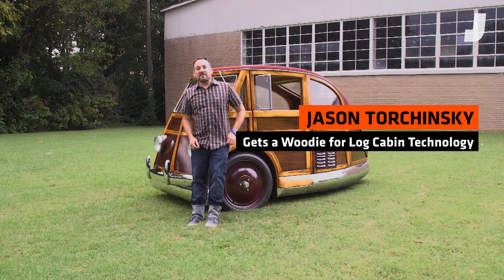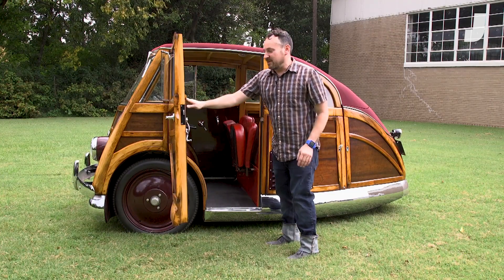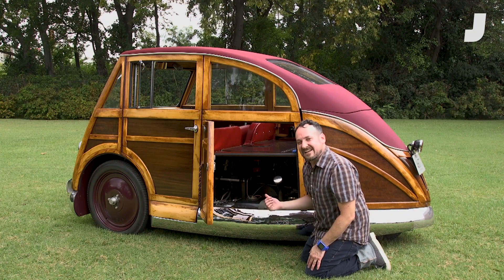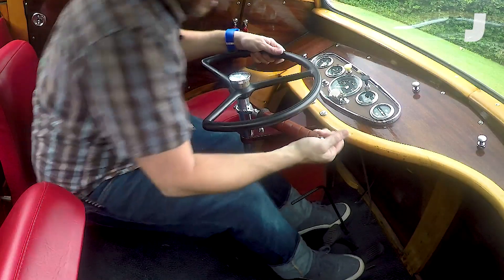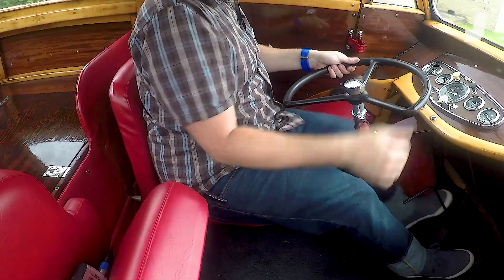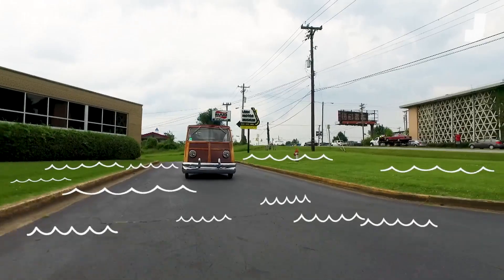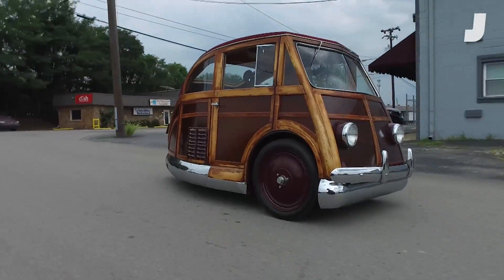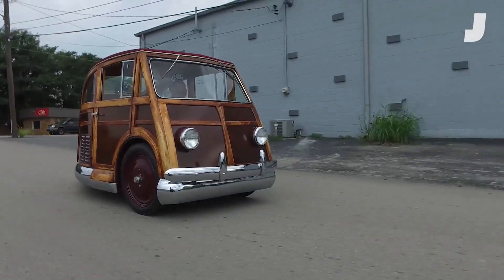What It's Like to Drive a Three-wheeled Log Cabin | Jason Drives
The Martin Stationette was supposed to be the economy car of the future, but just a single example was ever made. There are a few reasons why that's probably a good thing, and that's leaving aside that it's made entirely out of wood.